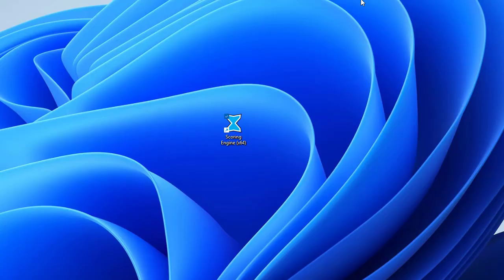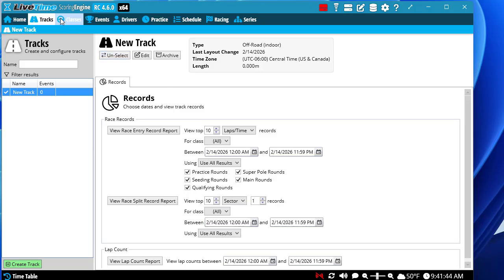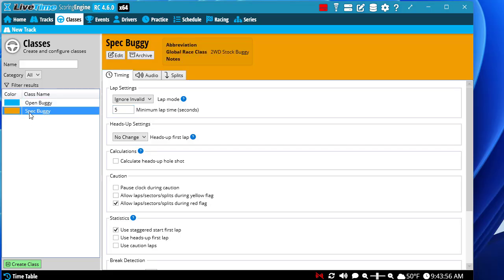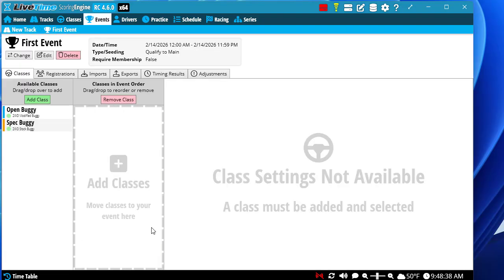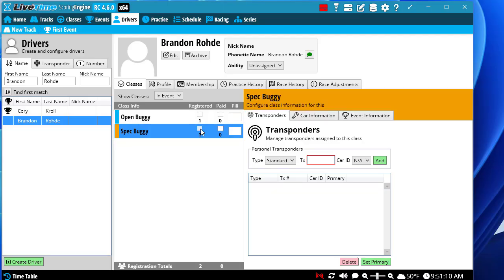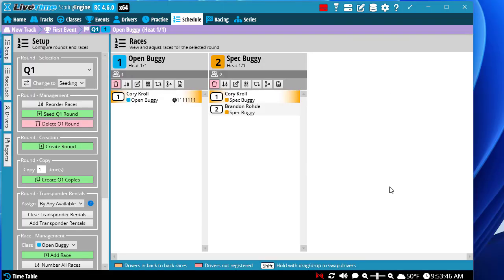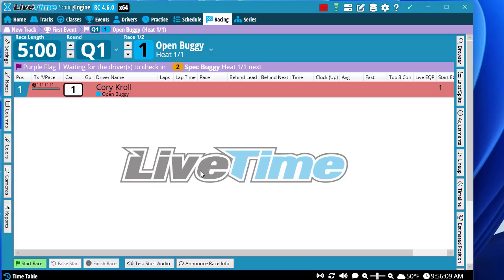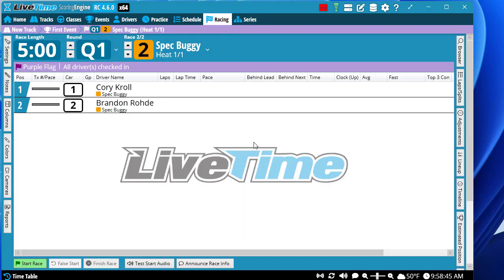Getting Started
Introduction to new users of LiveTime. Walks through initial creation of an event, adding drivers to it, and running your first race.